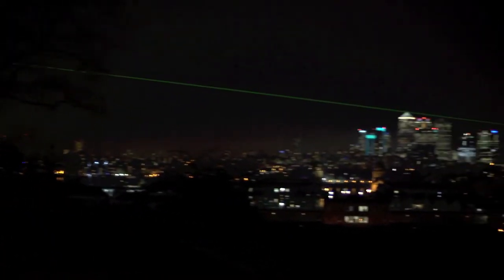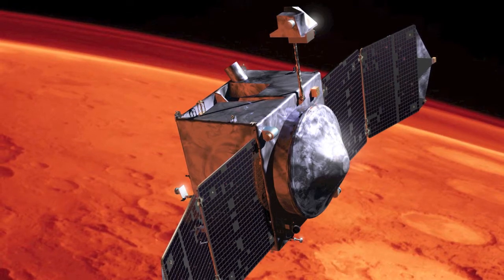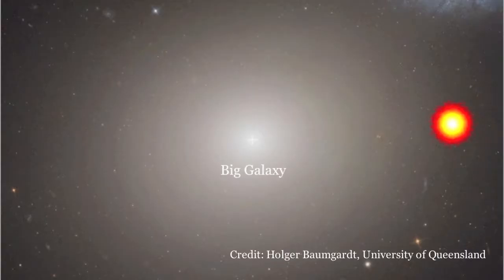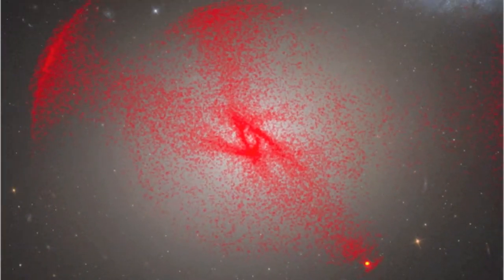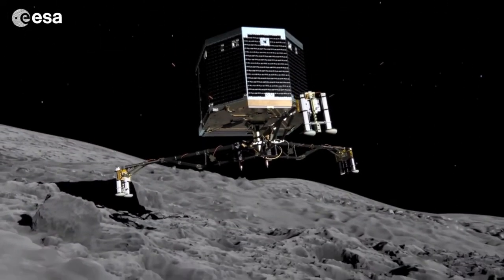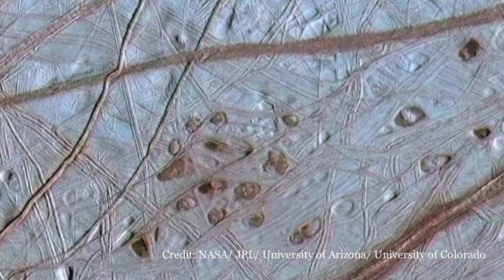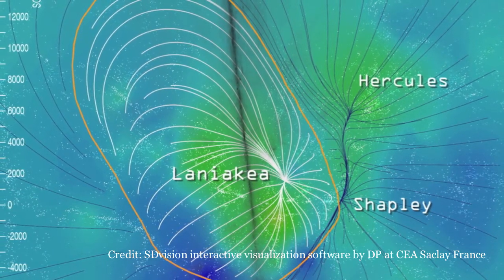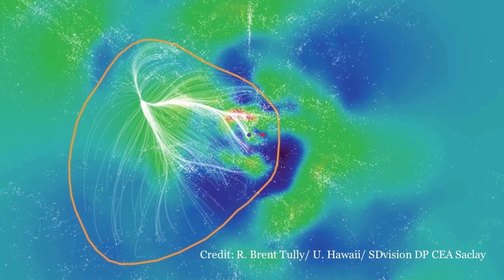Look Up! October 2014 Part 3 Star Chart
In part three of Look Up for October 2014, Rad and Bren pick out their favourite space news stories from the past month to ensure you are up-to-date with the latest space news!

Don’t forget to check out for our previous space vids.
The software used in this video is Stellarium, which can be downloaded for free